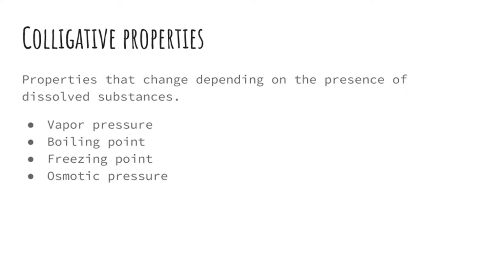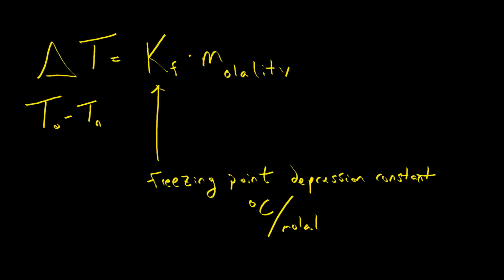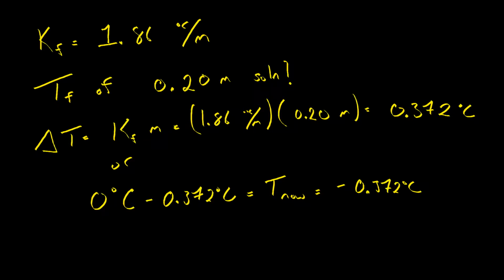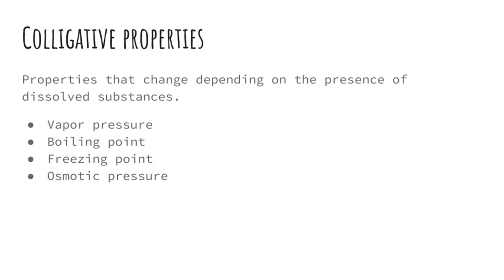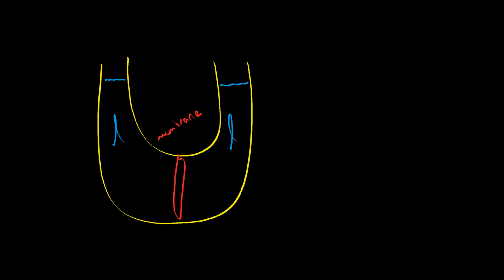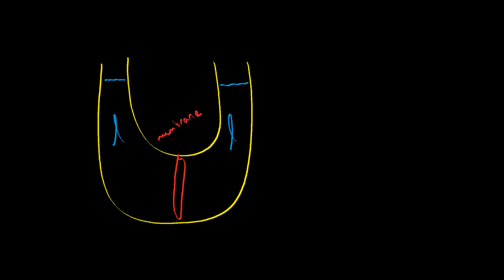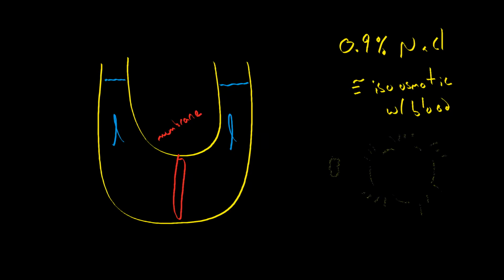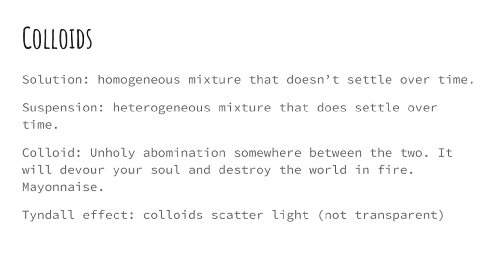Chapter 11 - Part IV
Chapter 11.4 Colligative Properties

* Colligative properties
** Boiling point - varies with vapor pressure
** Freezing point depression
*** varies with molality
*** freezing point depression constant
** Osmotic pressure
*** semi-permeable membrane
*** higher molality, lower pressure
*** iso-osmolality